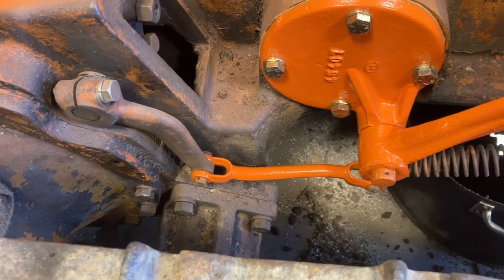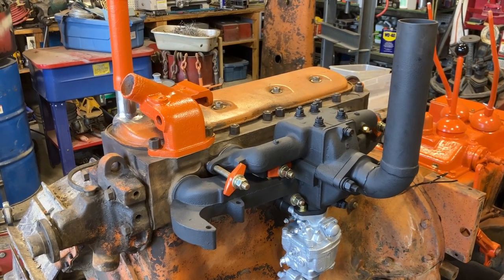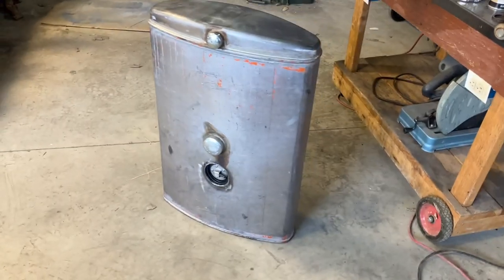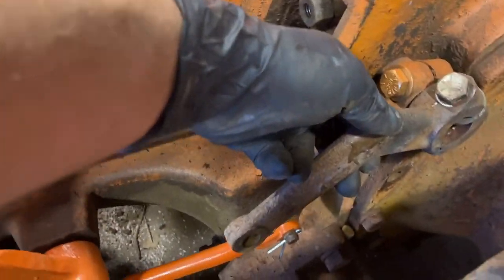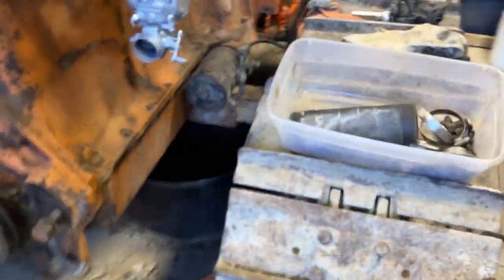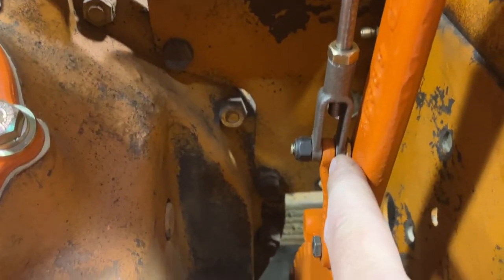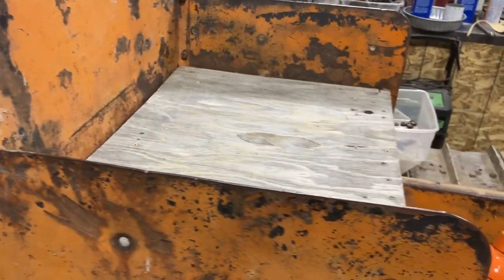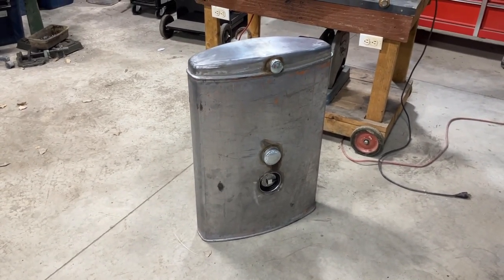Allis Chalmers M (part 10) Brake pedal linkage and special visitor!! Starting to look like a Crawler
I started to assemble the rear seating and sheet metal for now. Haying season is upon me soon so I must get the M moved over a bay. I built and assembled the brake pedal linkage and mounted various other parts.